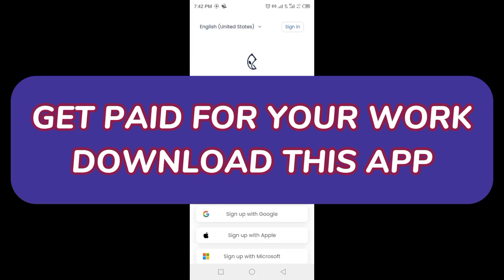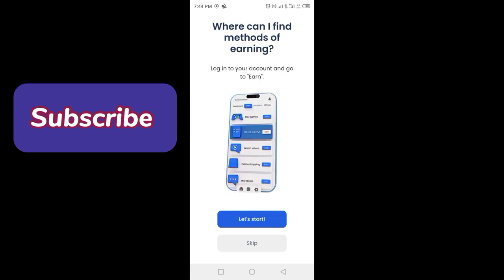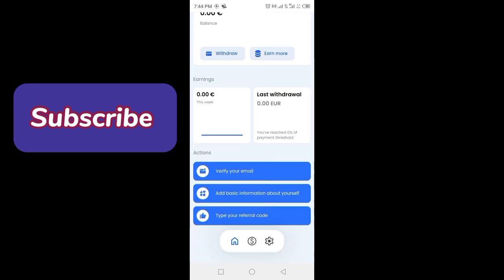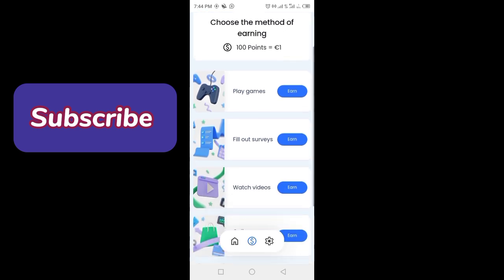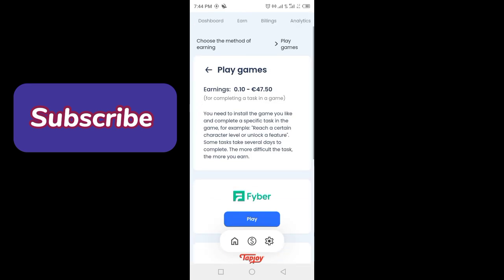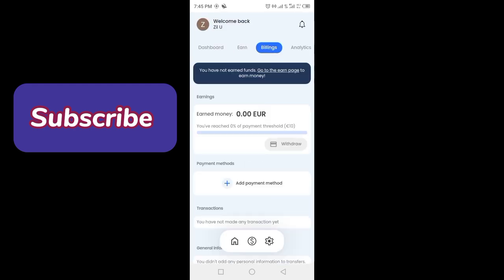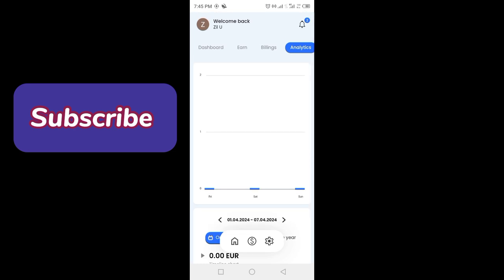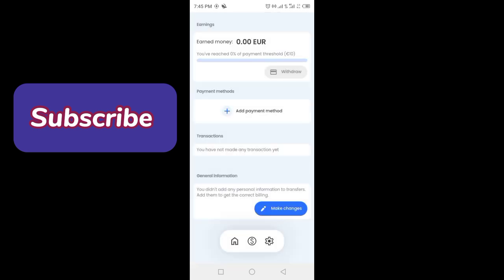Earn Money Online By Working on this App in 2024